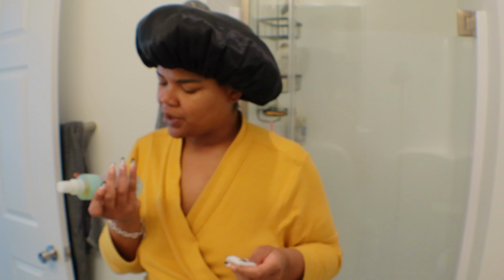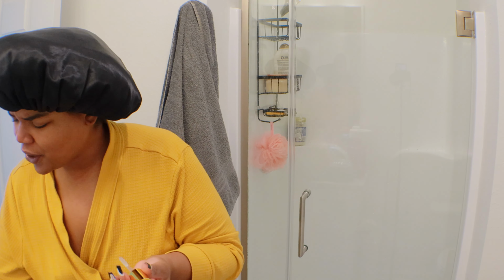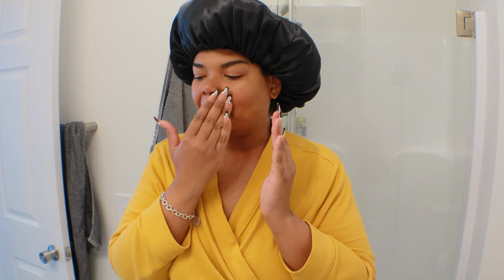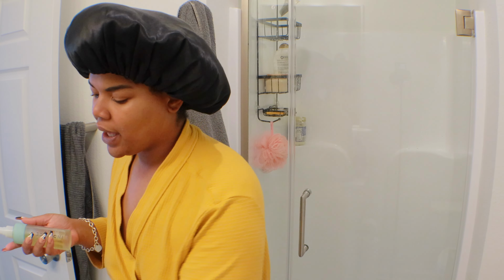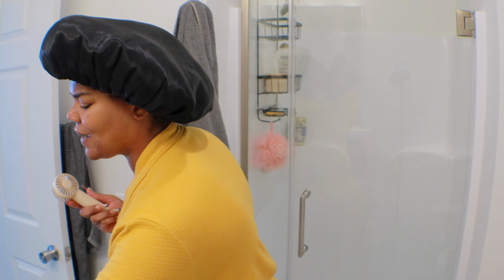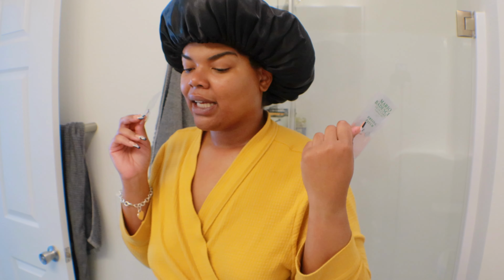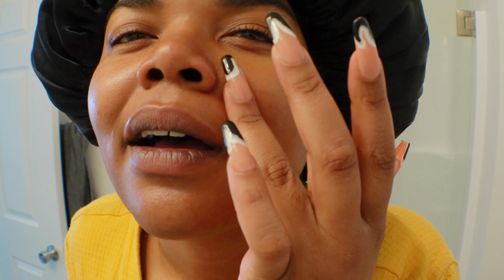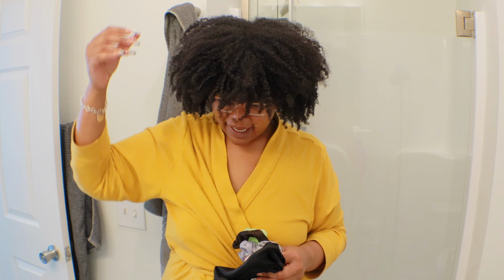MORNING VLOG | leg day workout, hydrating skincare, cleaning routine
Affirm: I will do what needs to be done for me to succeed.

My name is Bonni Rae! Welcome to a productive morning in my life where I share my morning routine.